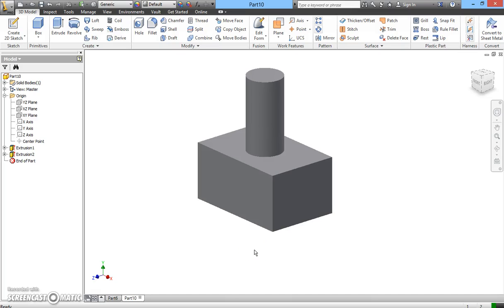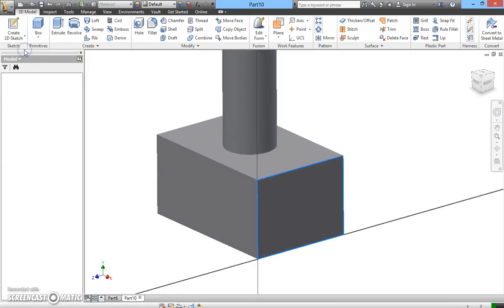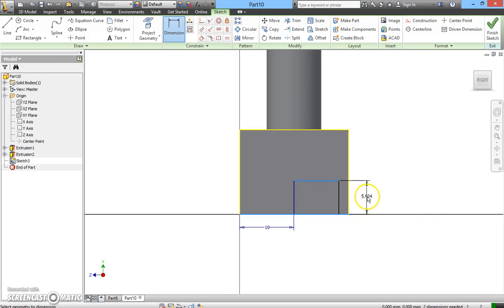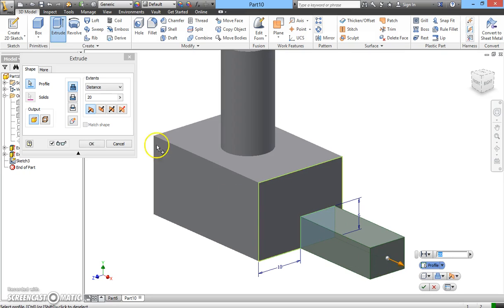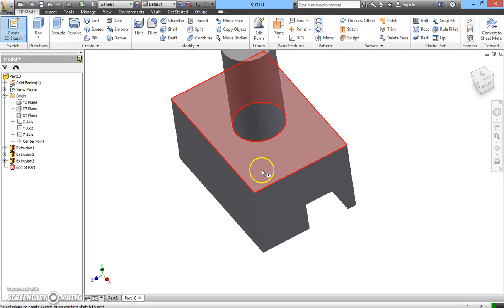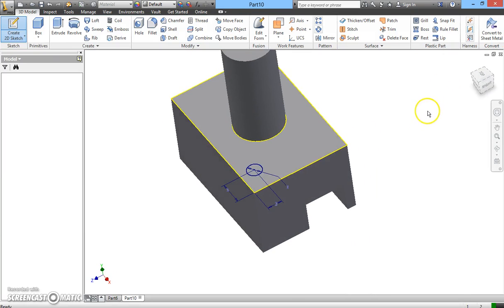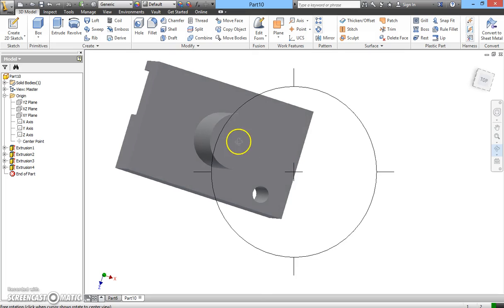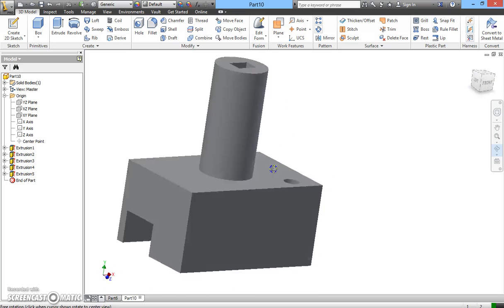EXTRUDE CUT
You will learn how to use a Extrude cut function to cut or remove a surface in a 3D model.